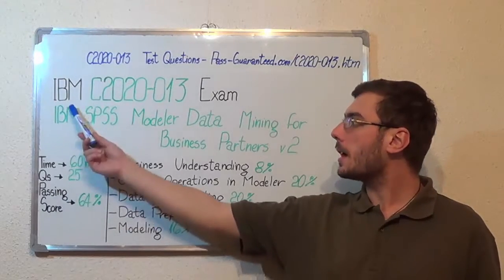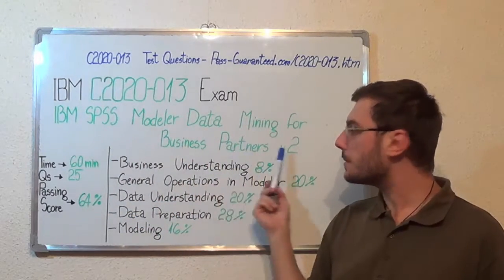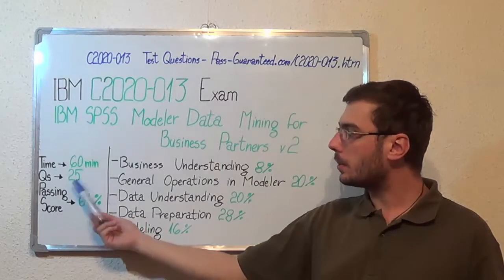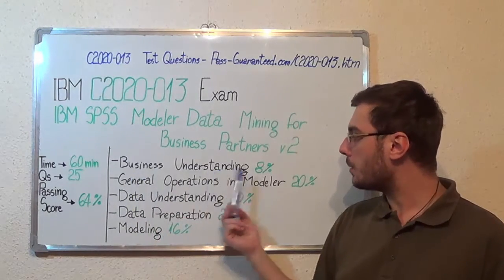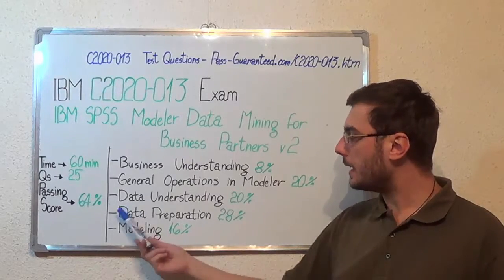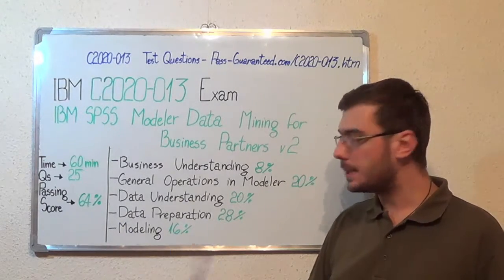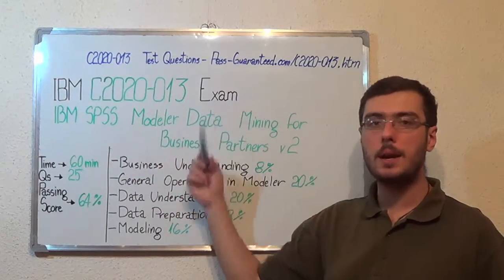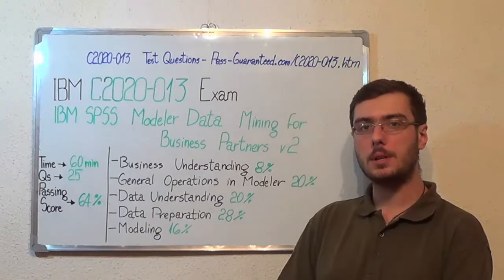C2020-013 – IBM Exam SPSS Modeler Data Test Mining Questions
The IBM C2020-013 exam tests your knowledge, skills, and abilities necessary to perform installation, configuration, administration and problem determination of data mining and the fundamentals of using IBM SPSS Modeler, and demonstrates the features and functions of this product to the end user.

Which are some of the topics of the C2020-013 Modeler exam?

C2020-013 Test Topic 1: Business Test Understanding Questions (Exam Coverage 8%)
C2020-013 Test Topic 2: General Operations in Modeler Questions (Exam Coverage 20%)
C2020-013 Test Topic 3: Data Test Understanding Questions (Exam Coverage 20%)
C2020-013 Test Topic 4: Data Preparation Questions (Exam Coverage 28%)
C2020-013 Test Topic 5: Modeling Test Questions (Exam Coverage 16%)
C2020-013 Test Topic 6: Deployment Questions (Exam Coverage 8%)

The IBM C2020-013 SPSS Modeler Data Mining for Business Partners (C2020-013) exam is designed mainly for Business Partners with a beginning knowledge of IBM SPSS Modeler version 14 or higher working and use the IBM SPSS Modeler product to perform data mining activities including data preparation, data understanding, and modeling.

• Review of the C2020-013 CRISP methodology
• Building streams
• Running C2020-013 streams
• Extent of missing data
• Outliers
• Automated C2020-013 data preparation
• Auto classifier
• Exporting C2020-013 model results